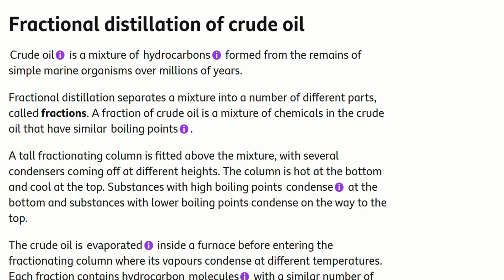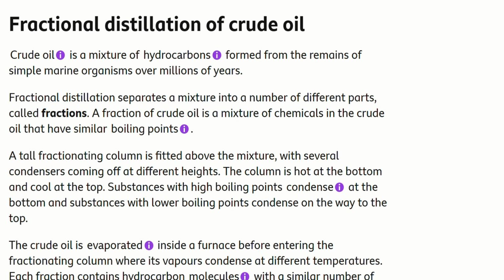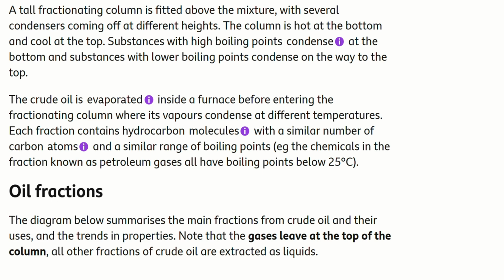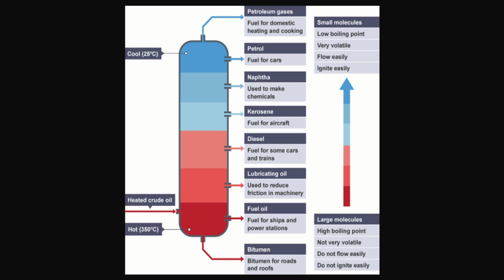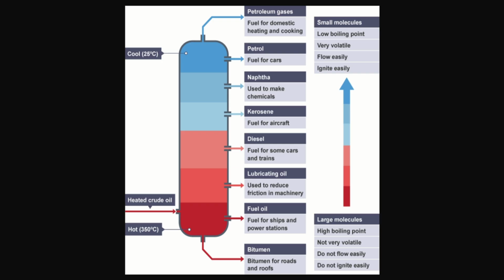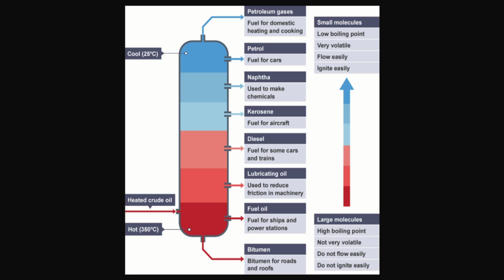IGCSE chemistry- fractional distillation of crude oil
Hey everybody!!

In today's video I will be taking you through the fractional distillation of crude oil. If you take IGCSE chemistry, it is a must for you to understand this topic as it is commonly asked in exams.